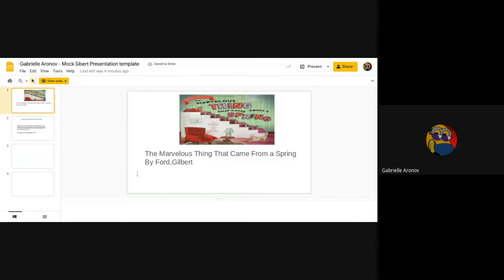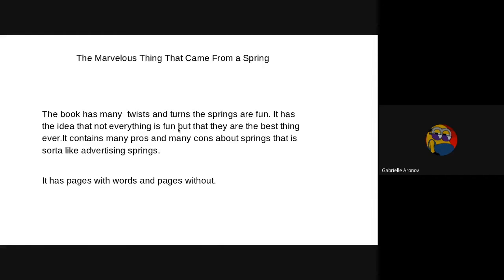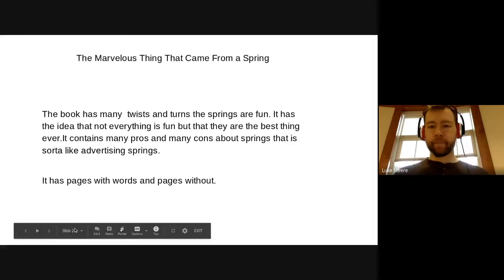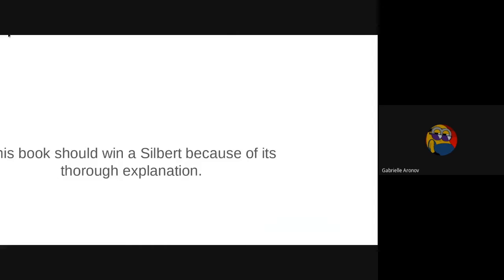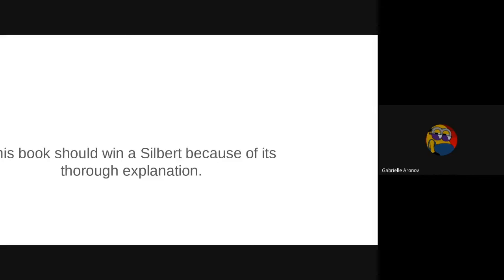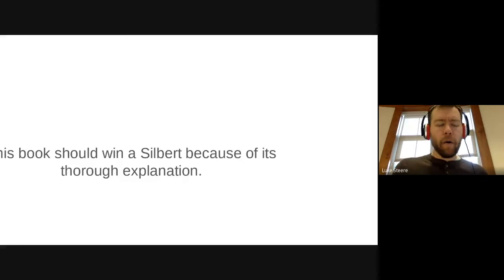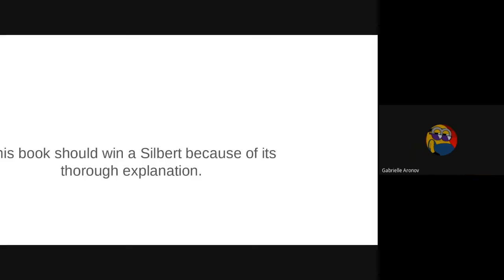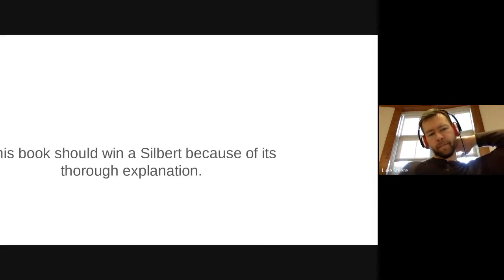Gabi: Sibert on The Marvelous Thing That Came from a Spring